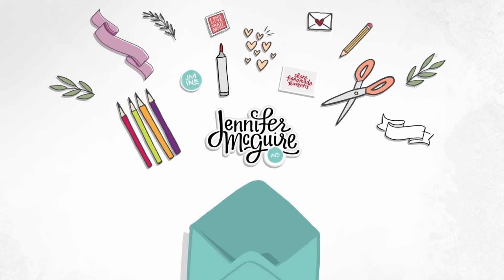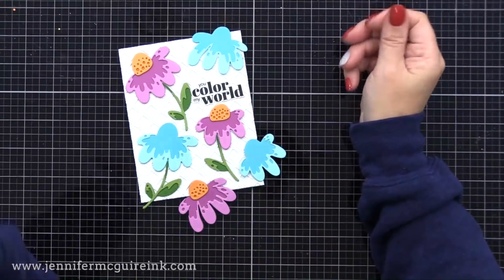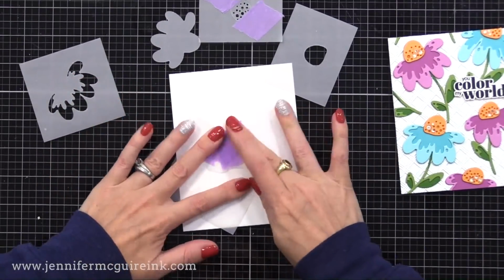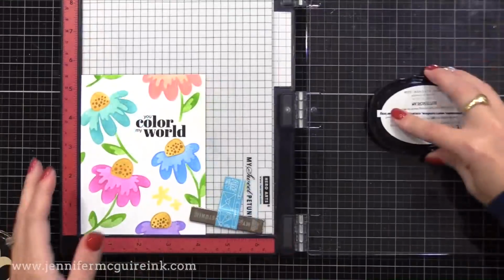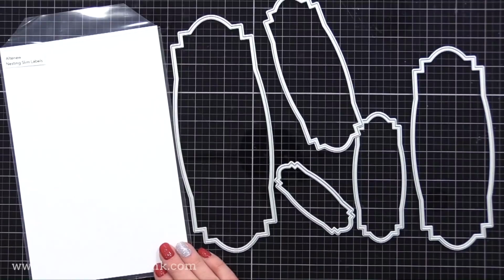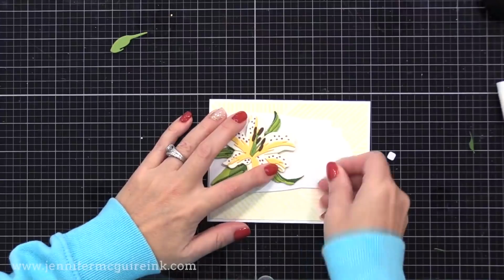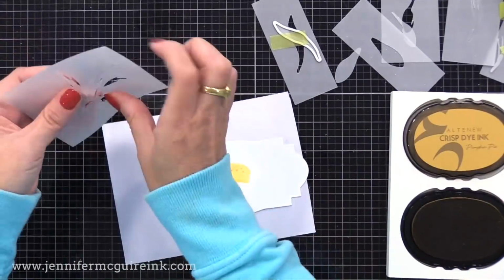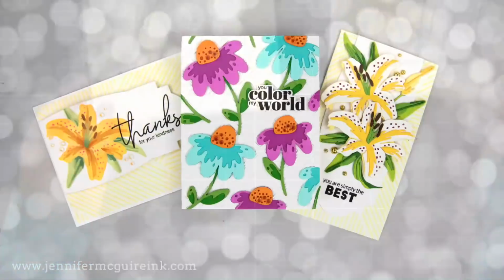Using Dies as Stencils - SO FUN!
How to use your layering dies as layering stencils!

SUPPLIES

Thank you for your support of my videos! I work diligently to bring you the best information I can. All products were personally purchased... except the products with asterisks and the Altenew products which were provided/sponsored by the company with no expectation. (Head here for more details This video was not paid and I did it only because I liked the product. The information provided in this video is based on my own personal experience. I am not an expert nor do I work for these companies. I just am sharing what *I* like.

FIND ME